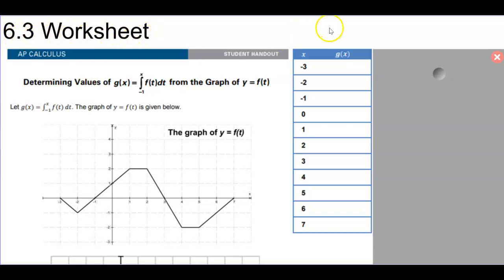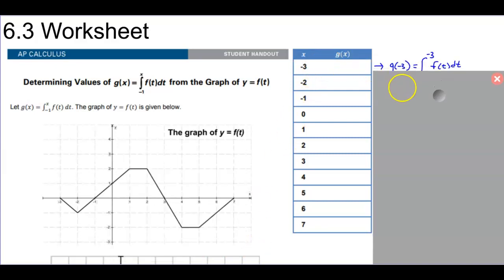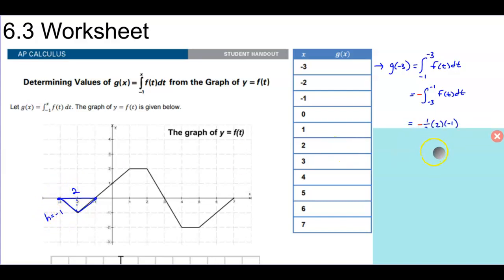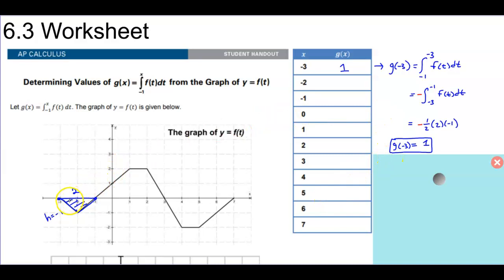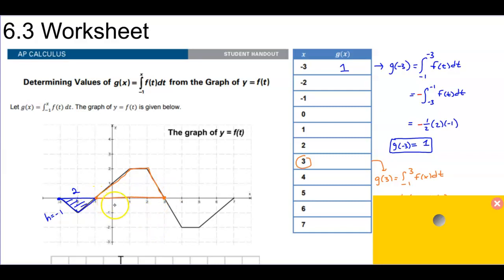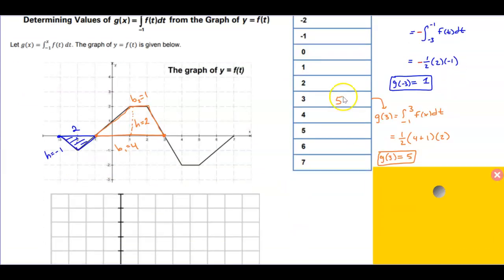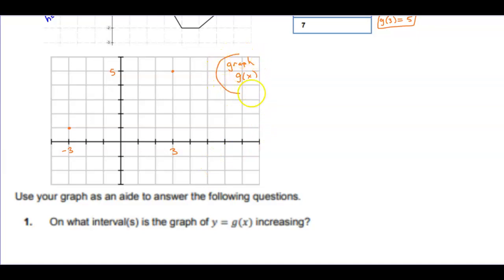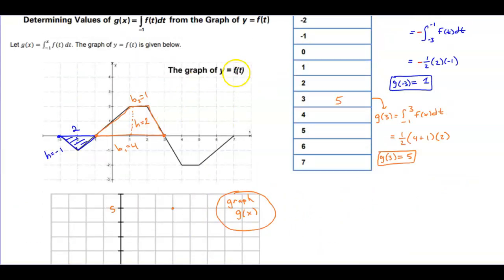6.3 Worksheet Intro. (AB)